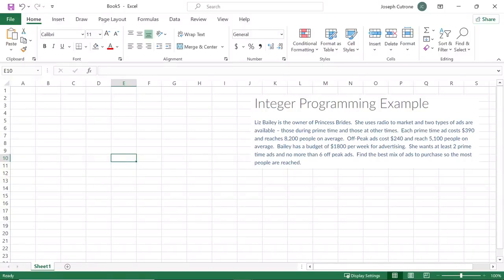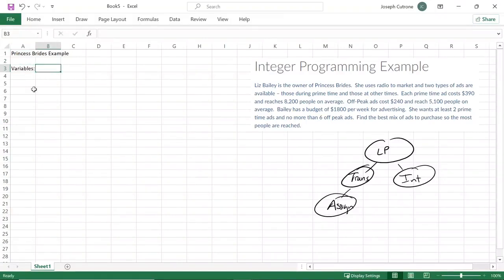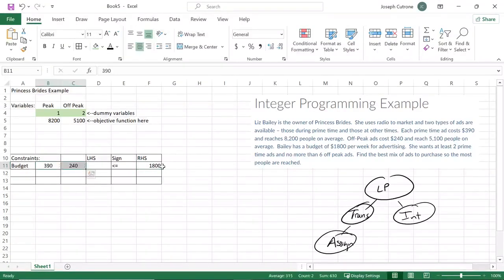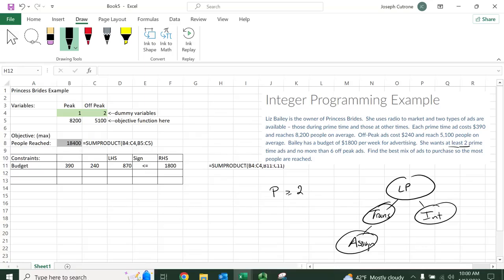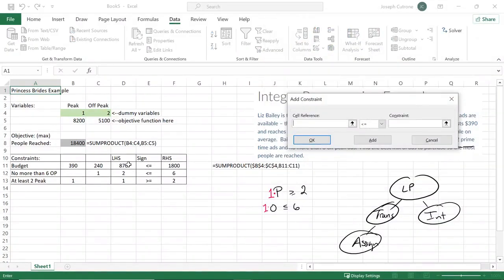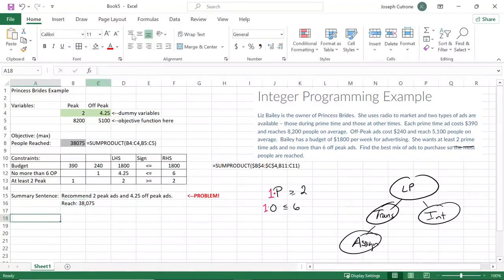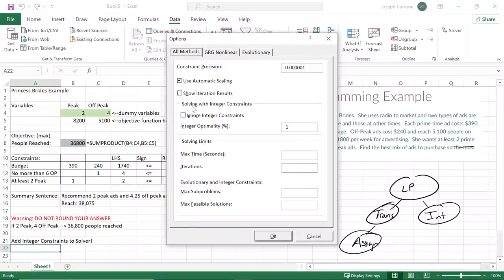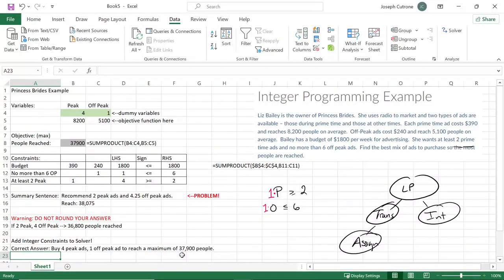Business Analytics with Excel Lecture 16 | Elementary to Advanced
*Timestamps:*

  0:00 - Introduction to Business Analytics with Excel
  10:00 - Data Preparation
  20:00 - Data Analysis and Visualization
  30:00 - Creating Interactive Dashboards
  40:00 - Statistical Analysis and Forecasting

  *Downloadable Resources:*